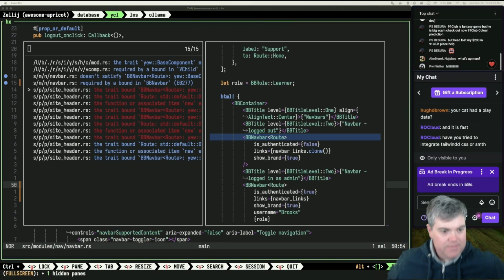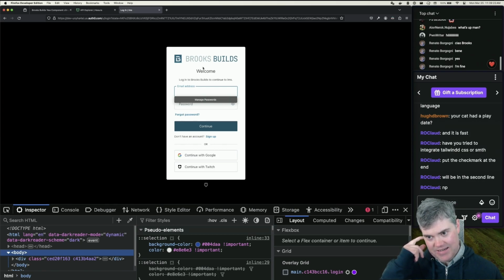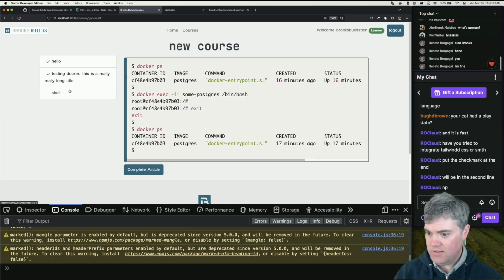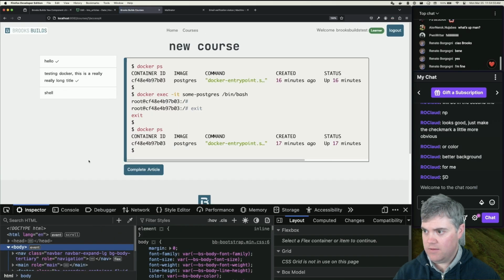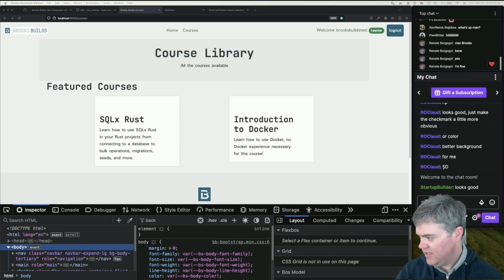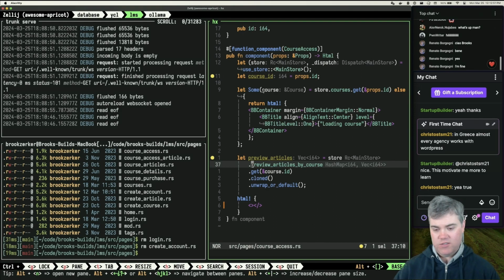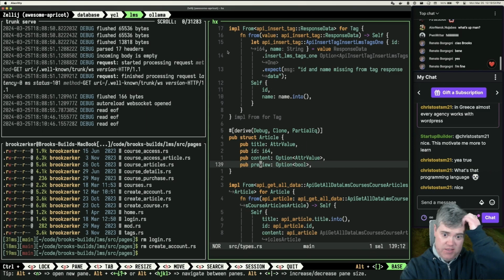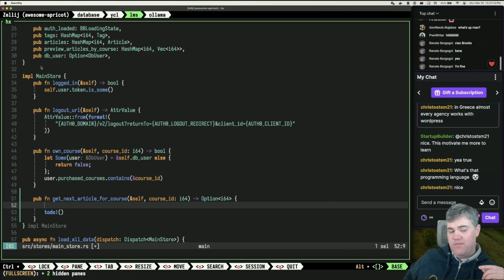Updating LMS for Docker course VOD part 22